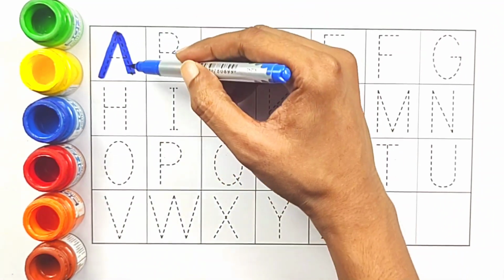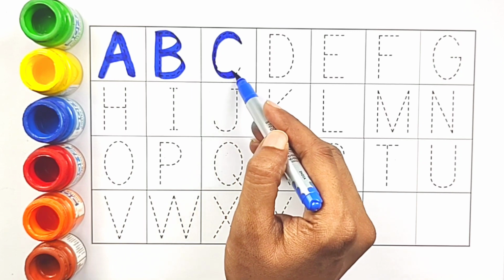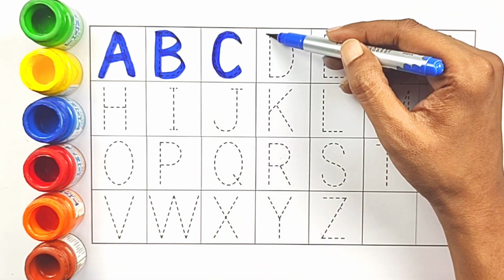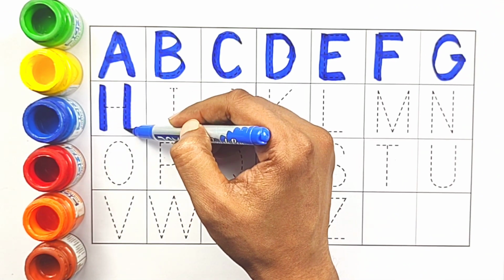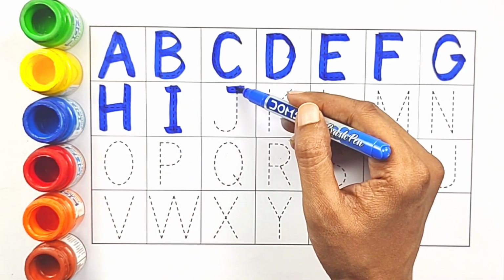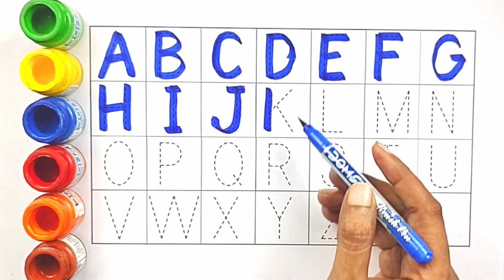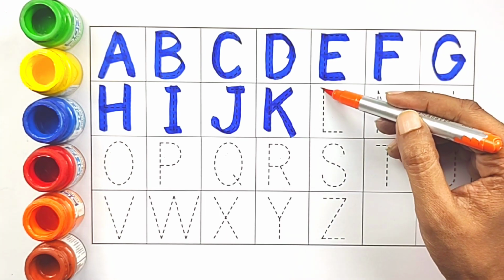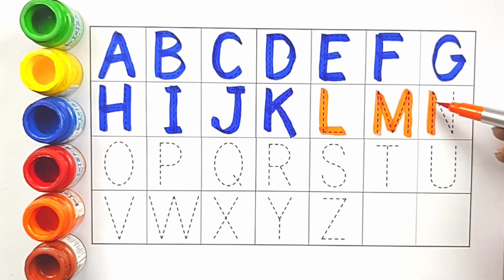123 Numbers, learn to count, One two three, 1 to 100 counting, 1 to 20, alphabet a to z , abc - 151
abc
abc song
abcd
english alphabet
alphabet for kids
abc alphabet
alphabet songs
alphabet sounds
toddler songs
toddler learning
123 numbers song

123 Numbers, learn to count, One two three, 1 to 100 counting, 1 to 20, alphabet a to z , abc
abc
abcd
Abcdef
123
1234
123456